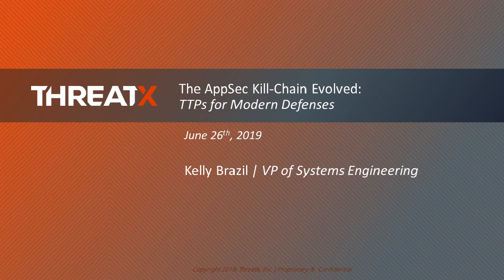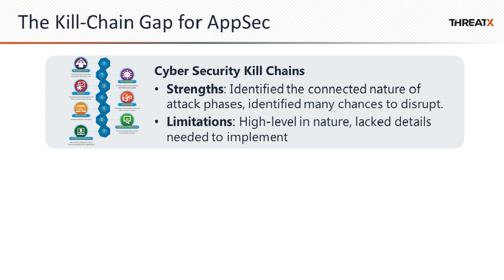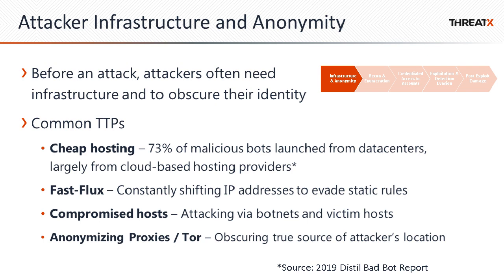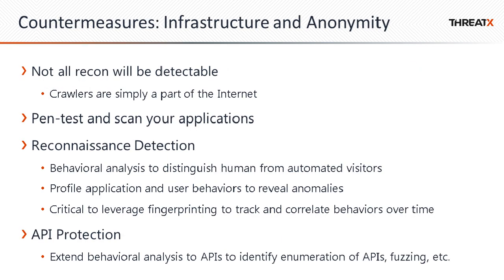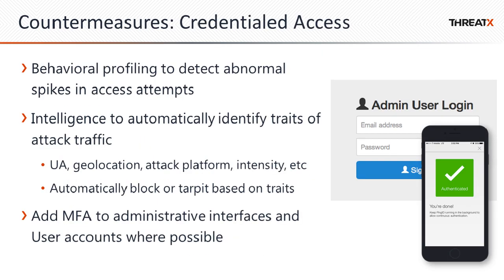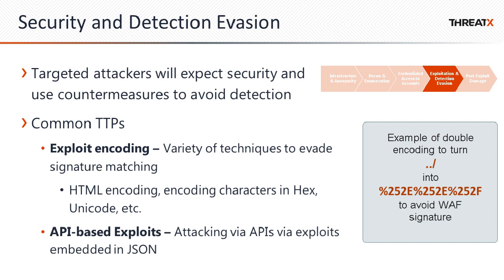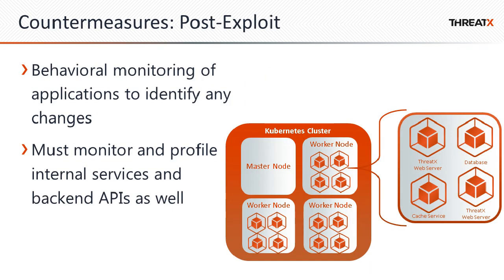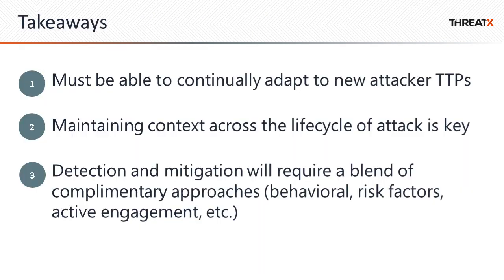The AppSec Kill Chain Evolved - TTPs for Modern Defenses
New and popular frameworks such as MITRE ATT&CK have aided organizations in extending their previous kill-chain models to be more focused on the actual tactics, techniques, and procedures (TTPs) that attackers are using in the real world. And while MITRE ATT&CK was originally designed for Windows-based enterprise networks, the same concepts can apply to application security.

In order to properly defend against adversaries, an organization must be aware of the specific TTPs used at each phase of an attack.

In this webcast, we share examples of the tools and techniques used in each phase of the kill-chain and the defenses security teams can employ to protect their applications.

This includes an analysis of:

- Attacker preparations and anonymity
- Enumeration and Scanning
- Gaining credentialed access to applications and accounts
- Exploitation and detection evasion
- Abuse of APIs
- Pivoting to do damage after an exploit

Watch this on-demand replay and leave with a better understanding of the key TTPs at the heart of modern application attacks and tips for ensuring continuous defenses across the lifecycle of an attack.